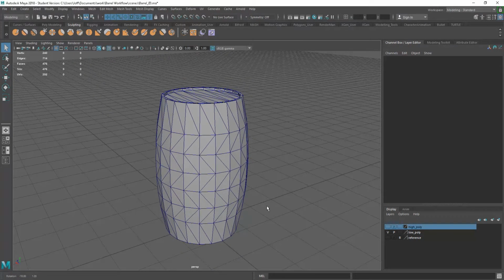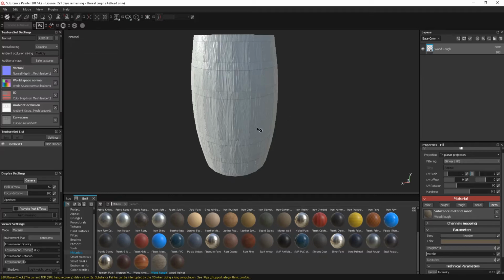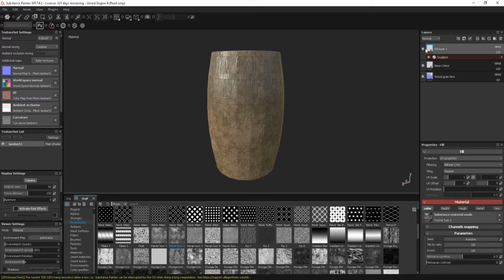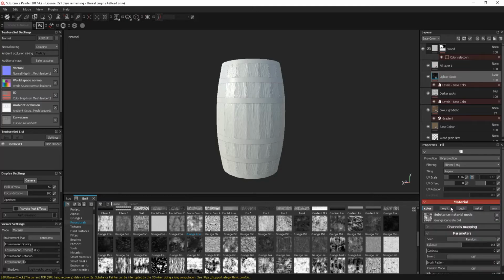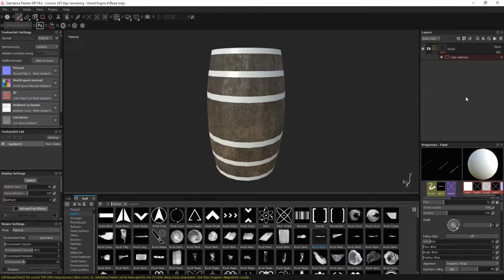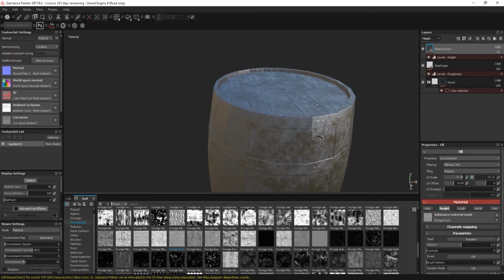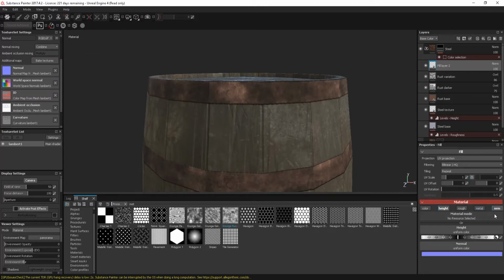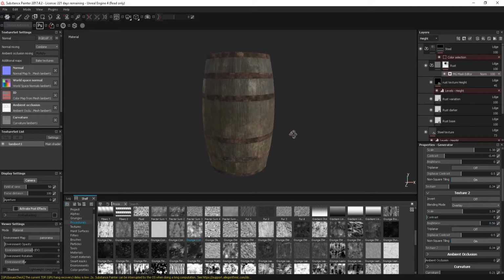Creating a low poly game asset using Maya and Substance Painter 4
Part 4: Texturing the barrel in Substance Painter